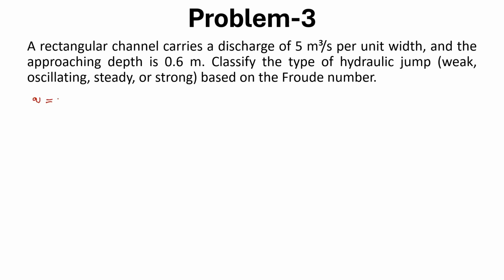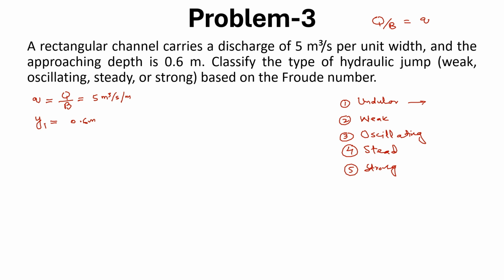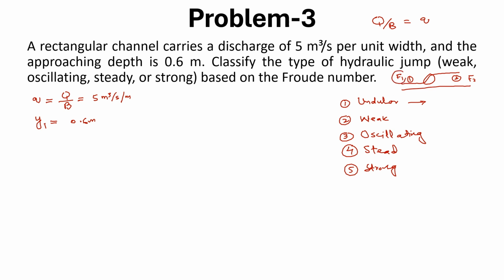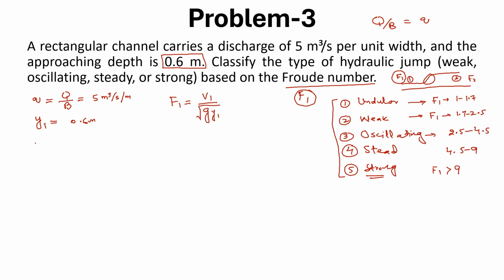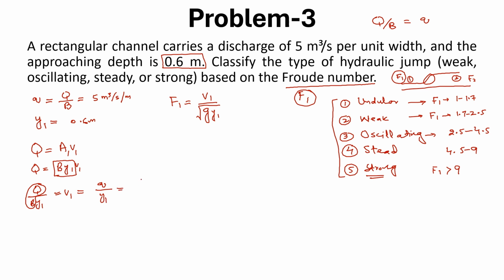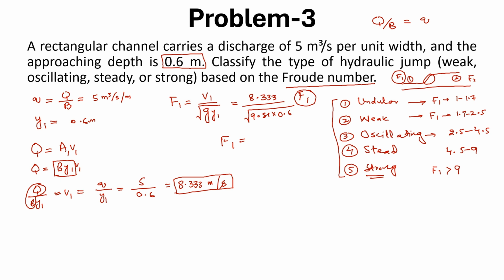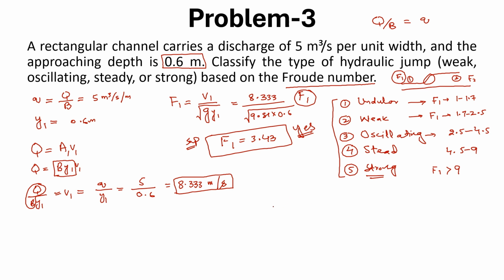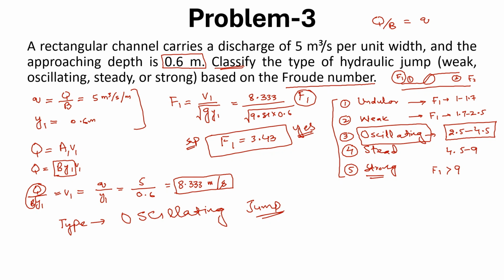What is a Hydraulic Jump? Explained with Examples & Applications 3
A hydraulic jump is a phenomenon in open channel flow where high-velocity supercritical flow transitions into a slower, subcritical flow, resulting in energy dissipation. This abrupt rise in water surface is commonly observed in spillways, downstream of sluice gates, and natural river systems. Hydraulic jumps play a crucial role in dissipating excess energy, reducing erosion, and improving flow conditions in hydraulic structures.

hydraulic jump hydraulic jump hydraulic jump
open channel flow open channel flow open channel flow
subcritical flow subcritical flow subcritical flow
energy dissipation energy dissipation energy dissipation
sluice gates sluice gates sluice gates
flow conditions flow conditions flow conditions
hydraulic structures hydraulic structures hydraulic structures